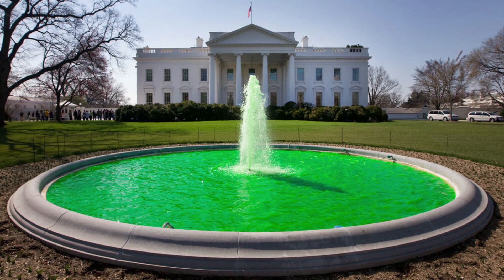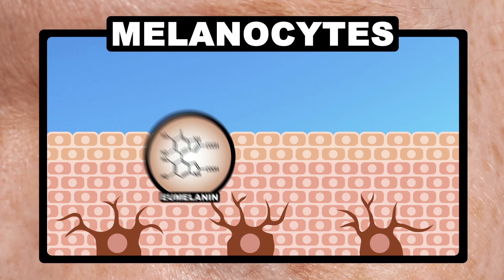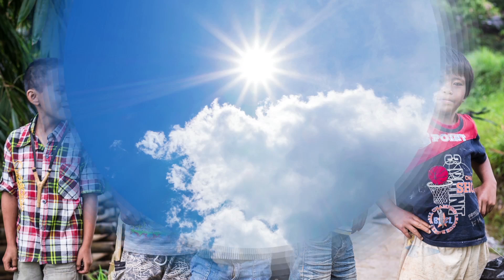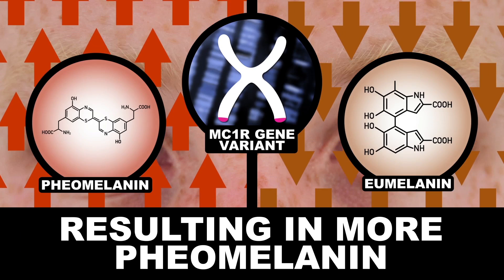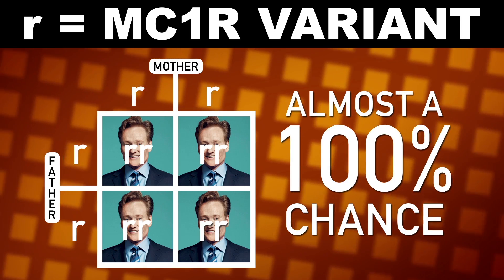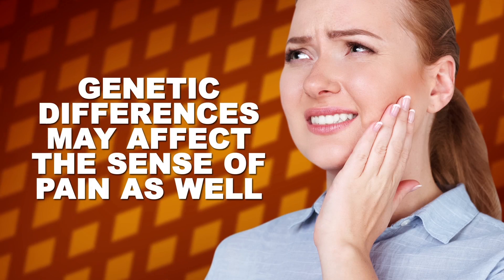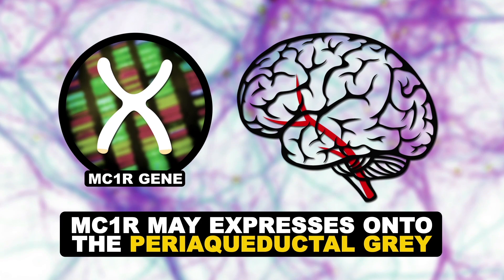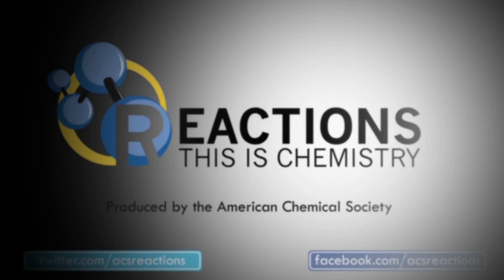The Chemistry of Redheads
This week Reactions is exploring the science behind redheads. That's right--there's a lot of science that goes on with our ginger friend's locks.

Writer/Producer: Kirk Zamieroski

Executive Producer:
Adam Dylewski

Scientific consultants:
Ian J. Jackson, Ph.D.
William P. Pavan, Ph.D.
Rick A. Sturm, Ph.D.
Darcy Gentleman, Ph.D.
Kyle Nackers

Sources:
melanin structures